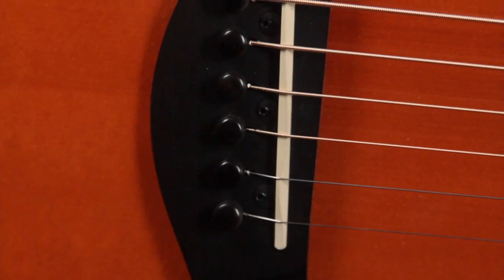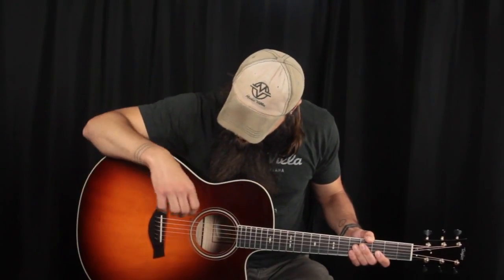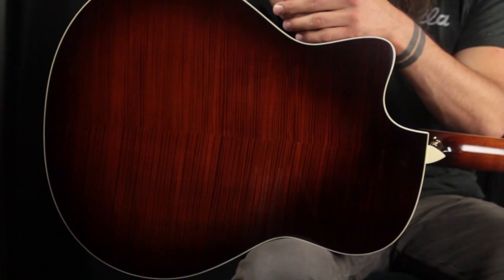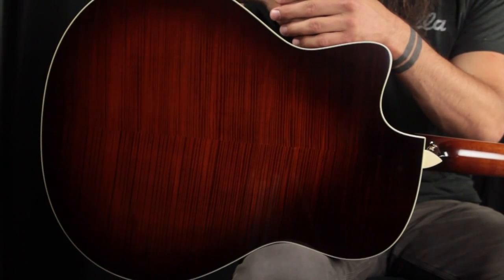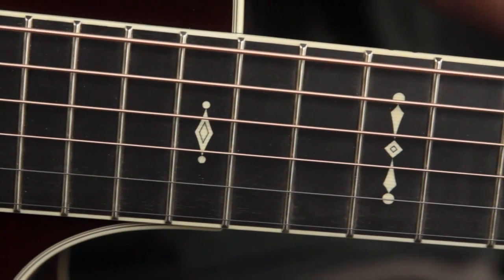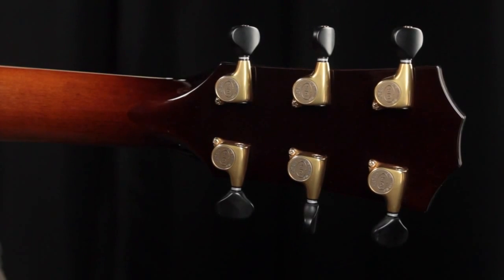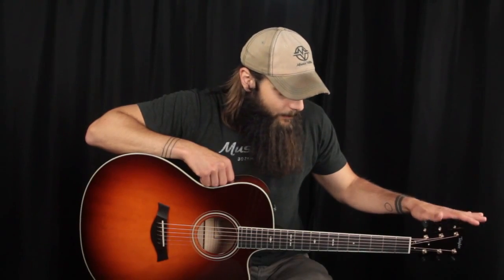Taylor Custom GO with Flame Maple